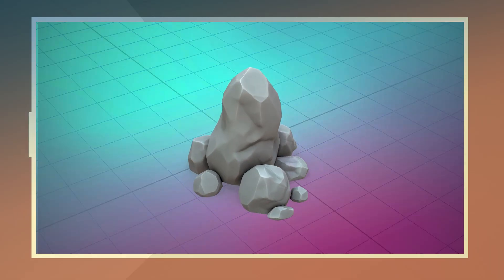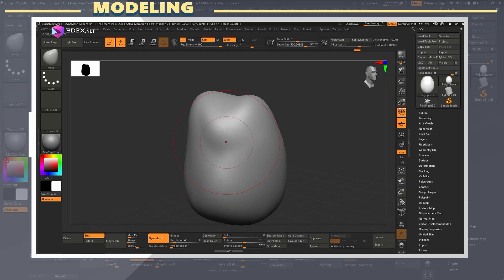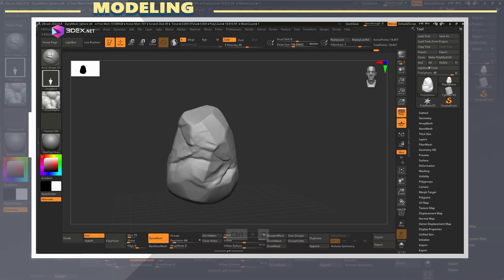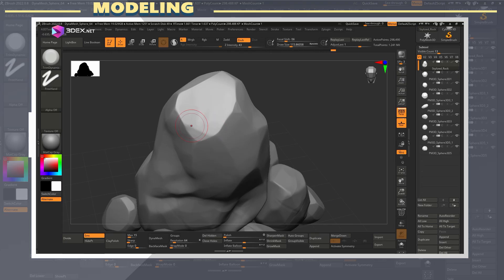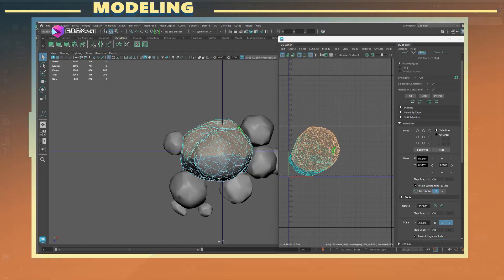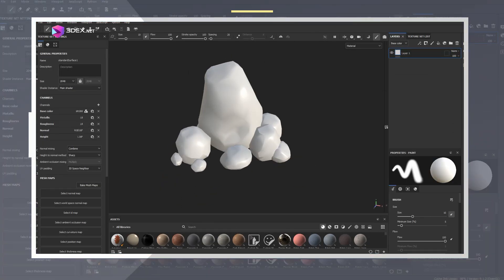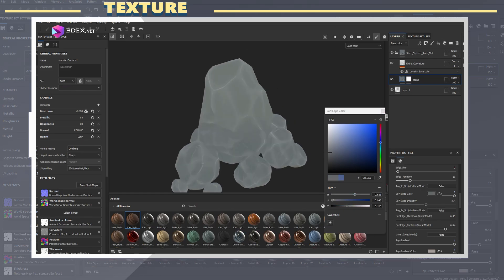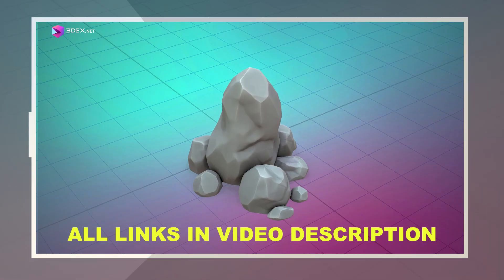Making a Stylized Rock with Maya 2026, Zbrush, and Substance Painter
In this video, I walk you through my complete workflow for creating a stylized rock, starting from sculpting in ZBrush, UV unwrapping in Maya 2026, and finishing with texturing in Substance Painter. The whole process is shown as a timelapse with voiceover commentary.

I’ll also be using my custom stylized rock brushes for ZBrush and a set of smart materials I created for Substance Painter—both of which are available in the links above if you’d like to use the same tools!

Along the way, I also use my own custom ZBrush brushes for adding stylized detail and the 3DEx Stylized Smart Materials 3.0 pack for fast, high-quality texturing inside Substance Painter.

Programs Used:

ZBrush – sculpting with custom stylized brushes

Maya 2026 – UV layout

Substance Painter – texturing using my custom stylized smart materials